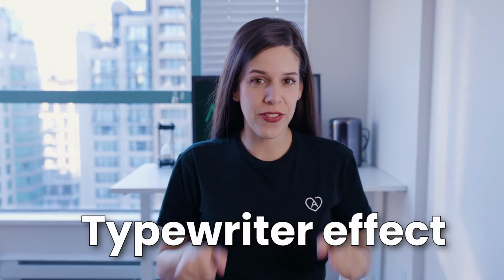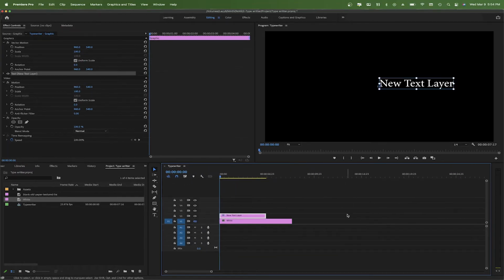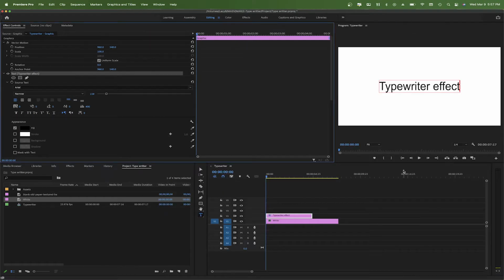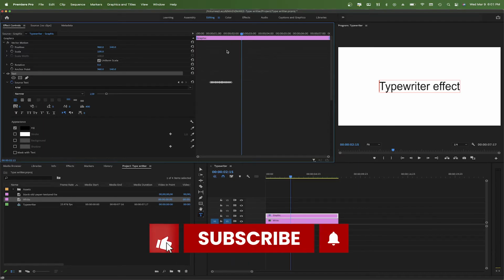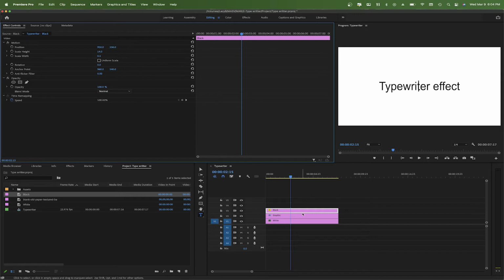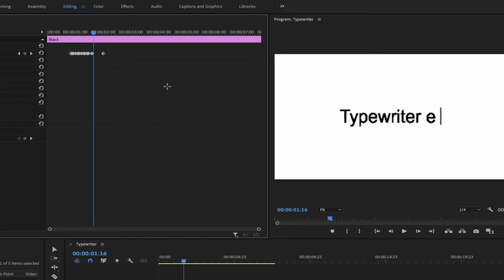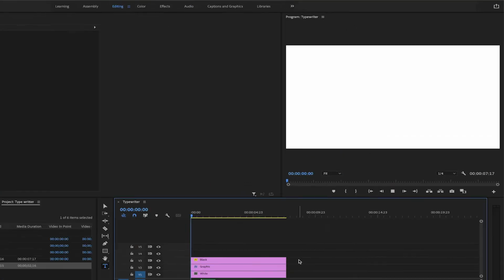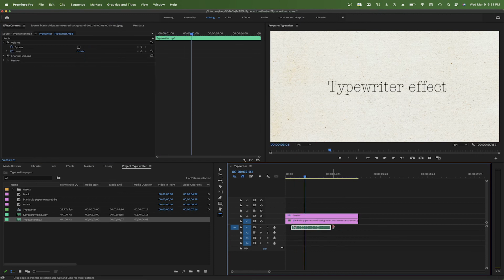How to Create a Typewriter Text Animation in Premiere Pro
Learn how to create a staggered typewriter effect for your text in Premiere Pro. 👇

00:00 How to create a typewriter text animation
00:48 Color Matte
00:53 Type Tool
01:40 Keyframes
02:07 Adding a text cursor
03:48 Sound and background
04:20 When you finish your video...